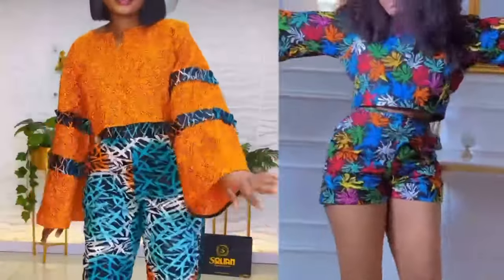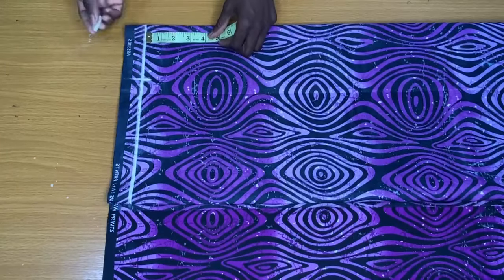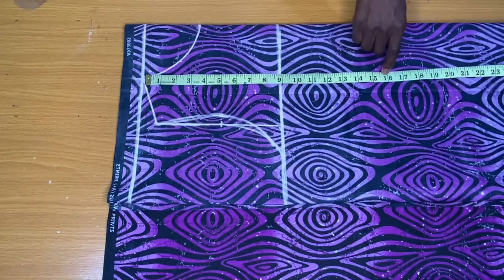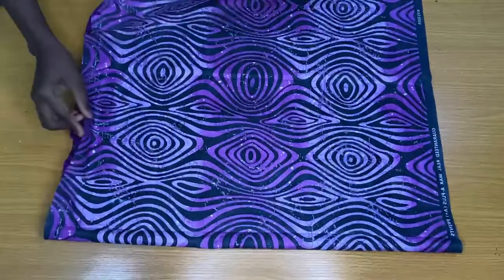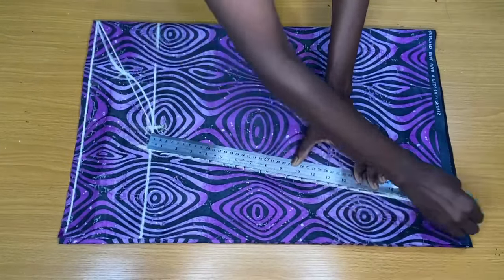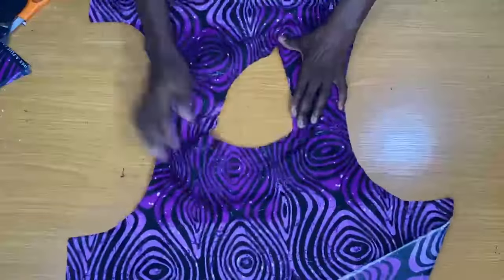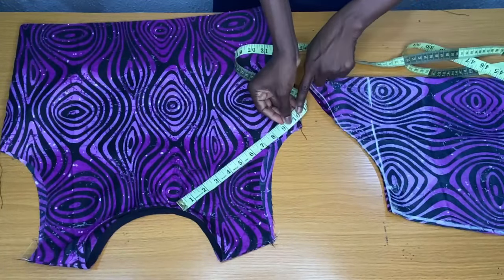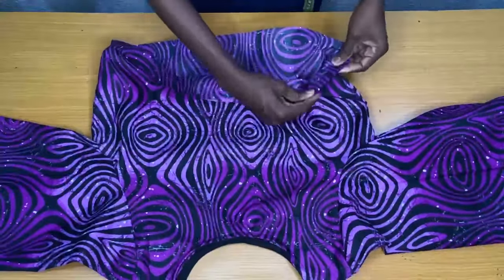How to cut and sew this trendy Crop Top with a stylish Bell Sleeves // Very simple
In this tutorial you will learn how to cut and sew a crop top…. Very Easy Tutorial